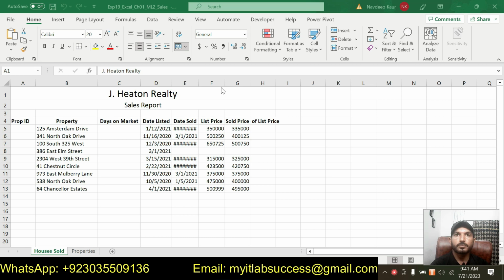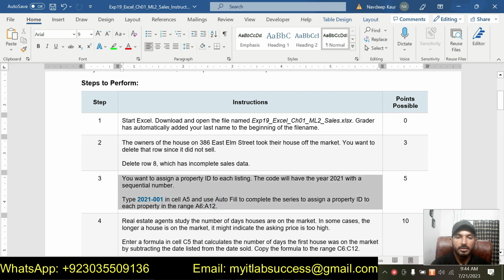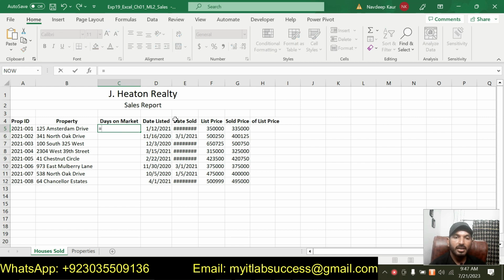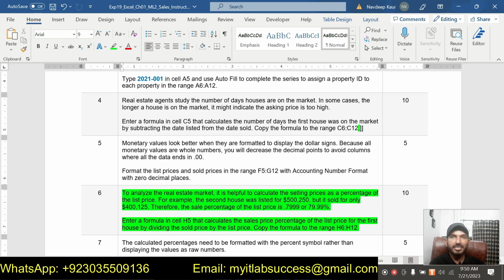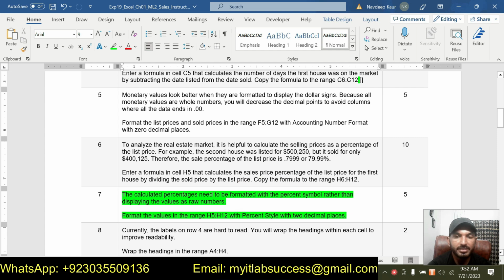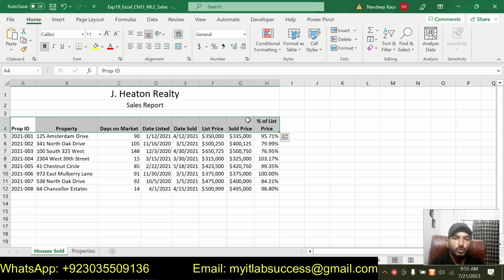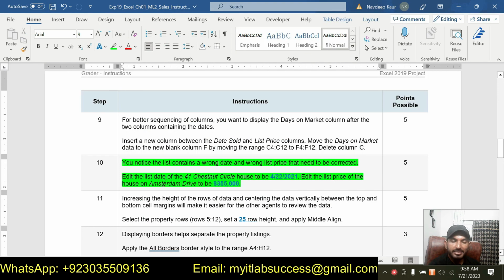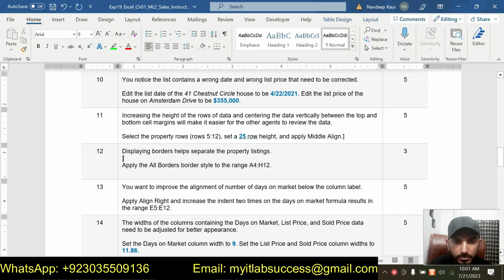Exp19_Excel_Ch01_ML2_Sales | Excel Chapter 1 Mid-Level 2 – Sales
Exp19 Excel Ch01 ML2 Sales
Excel Chapter 1 Mid-Level 2 - Sales